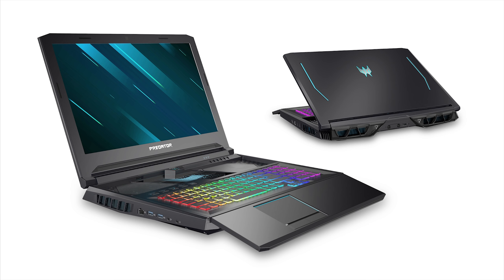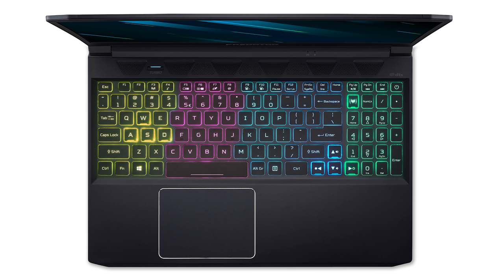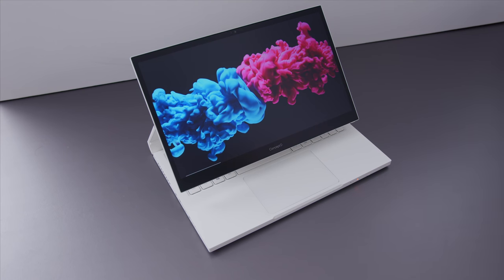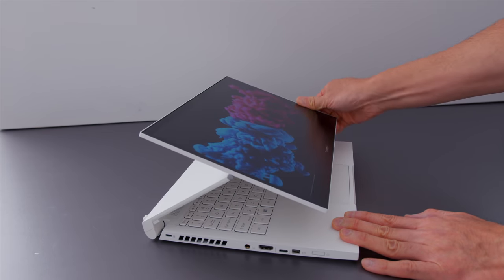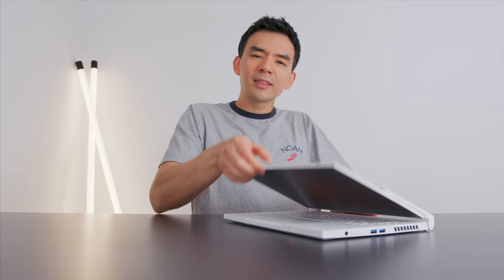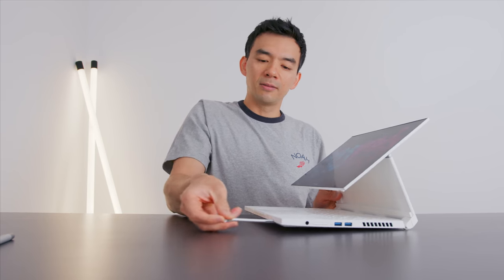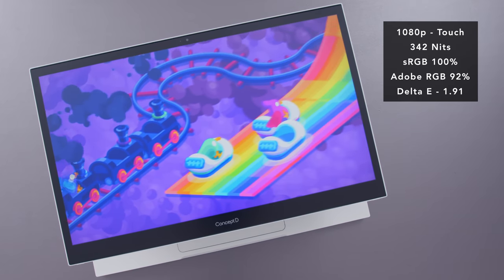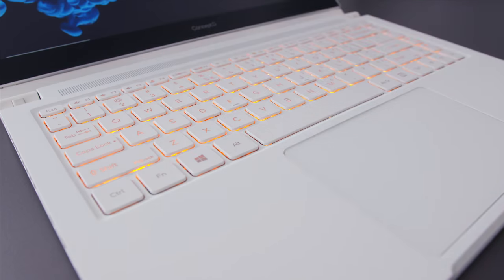This Laptop Has a TWIST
Before reviews of the 2020 Acer Helios 300, Nitro 5, Nitro 7 and concept D laptops, here's an early look at the one of best laptops I've seen from Acer this year.